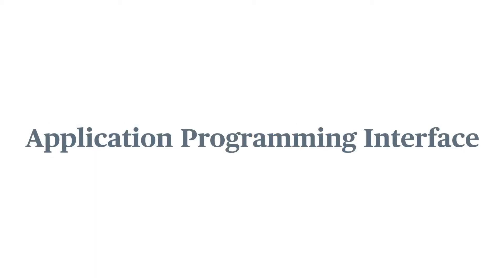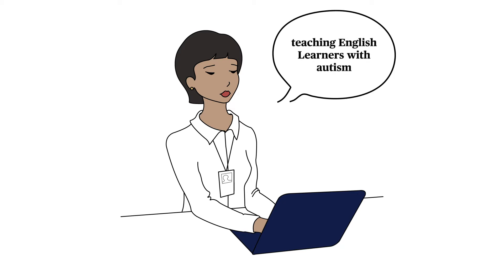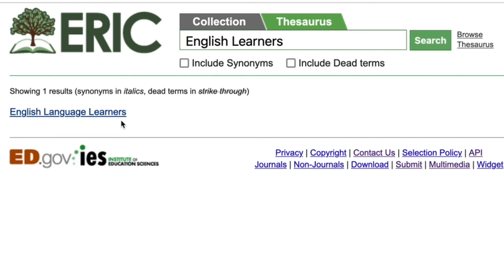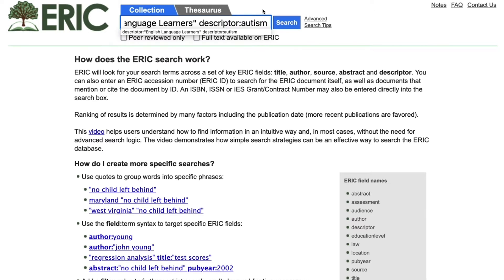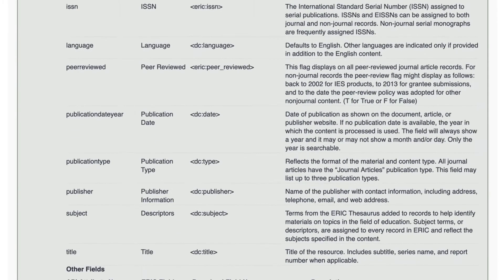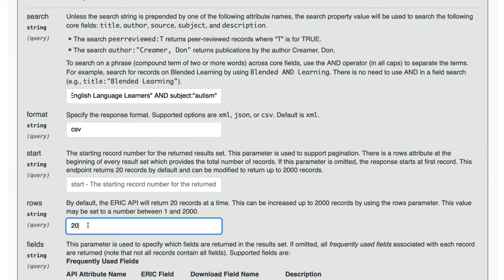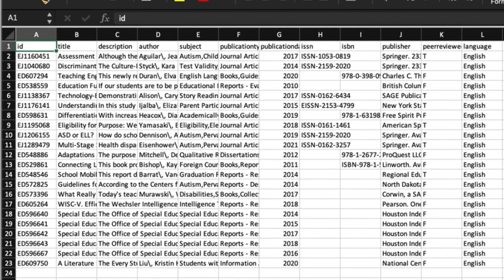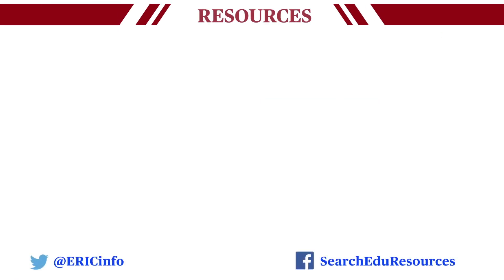Use the ERIC API to Search and Export Records For a Literature Review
The video highlights how researchers can use the ERIC API to export search results into an Excel file to aid in a literature review.